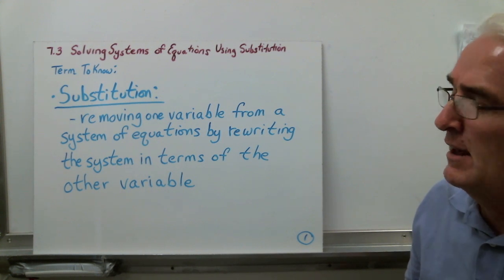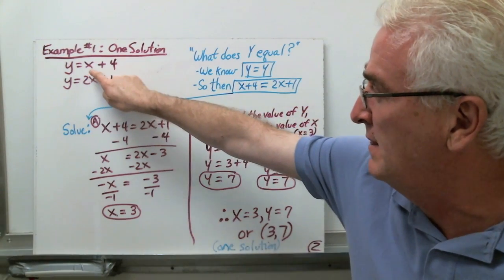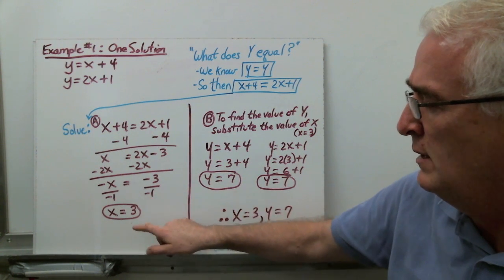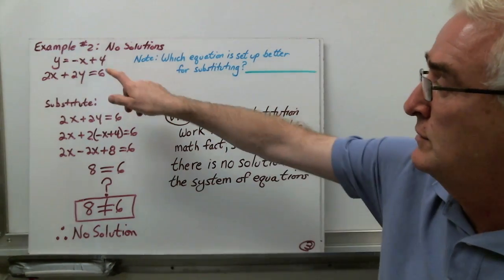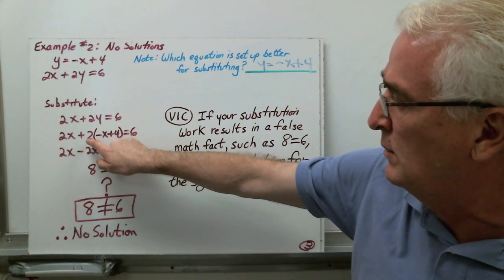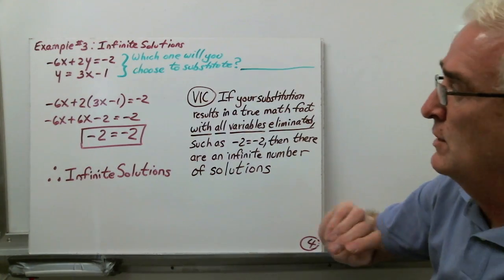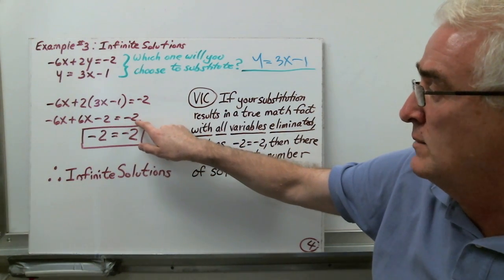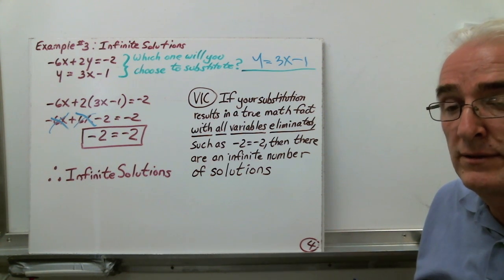Mr. King - Alg 1-2 Mod Math- 7-3